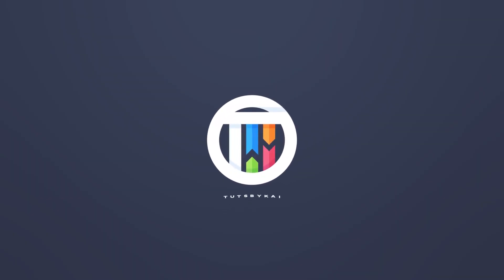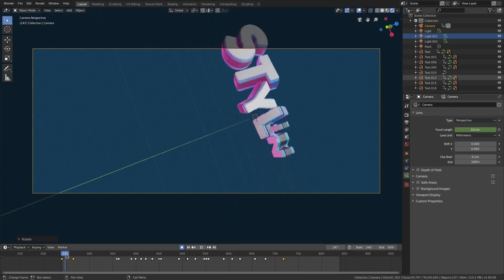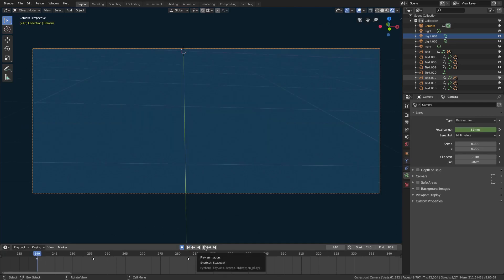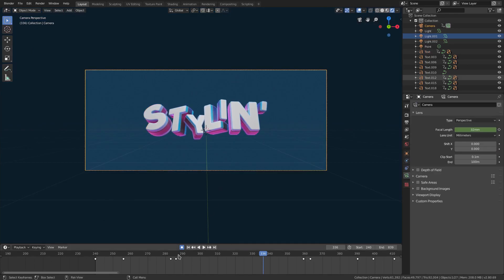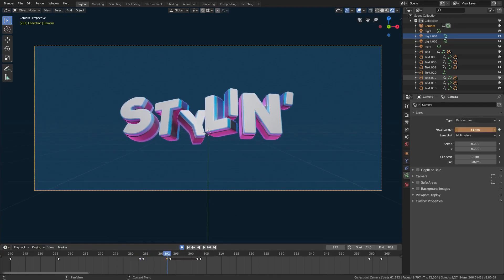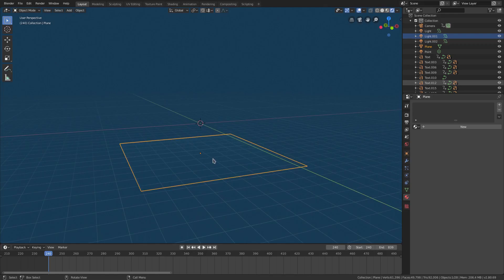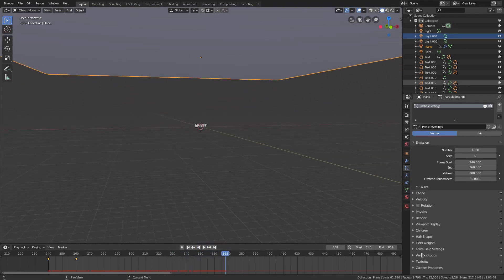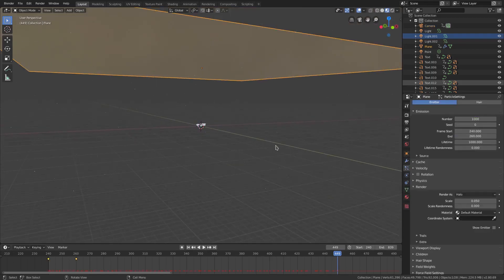How to Make A Smooth 3D Intro for FREE in Blender 2.8 Eevee (8 of 14)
Today, we continue creating a smooth animated intro in Blender 2.8 Eevee - FINALLY adding particles and setting our scene !